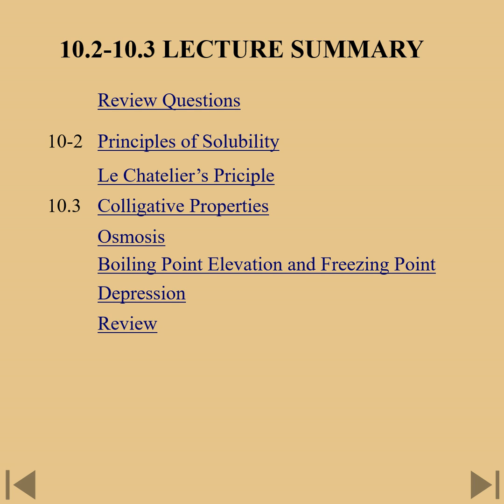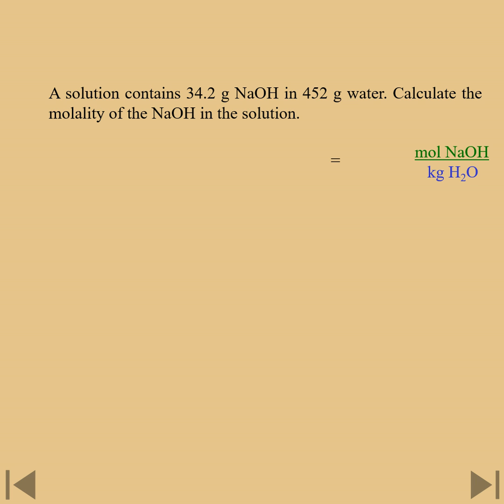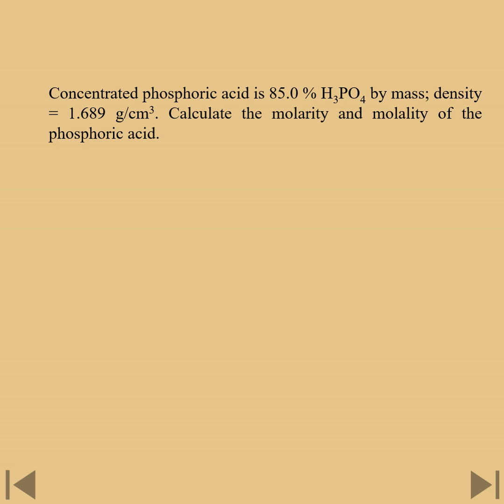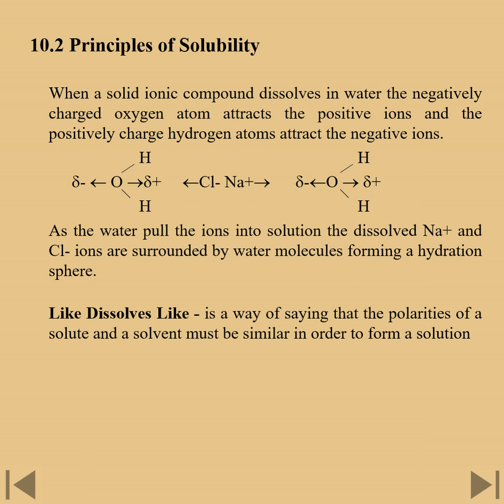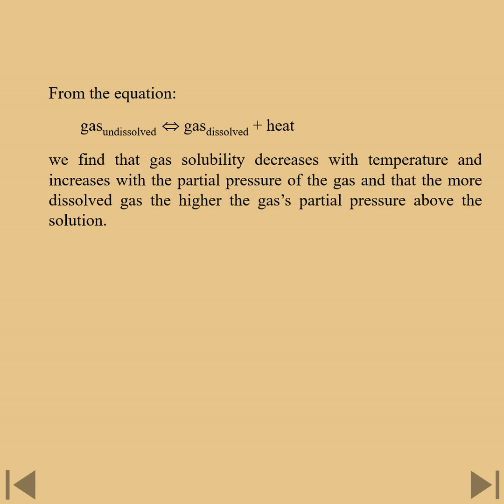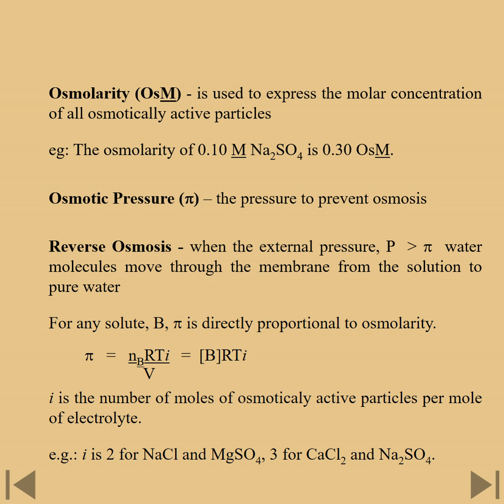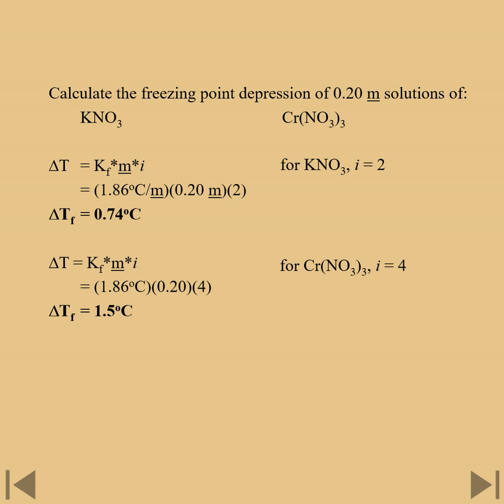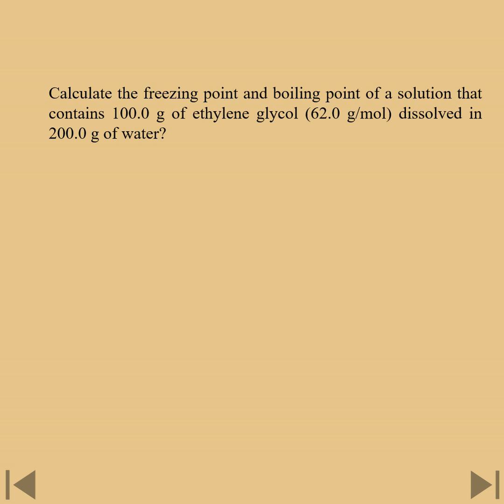Chem 111 Lecture 10.2-10.3